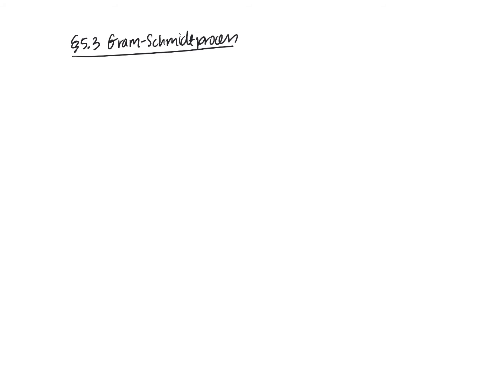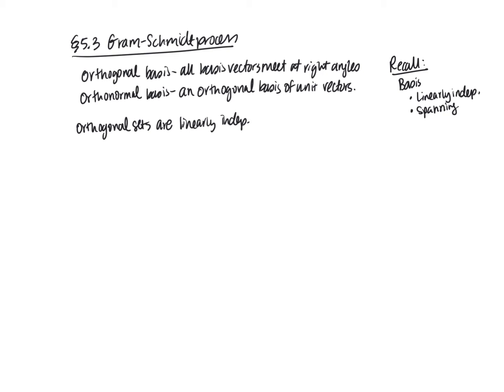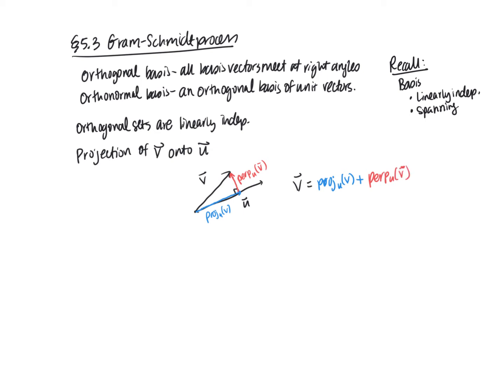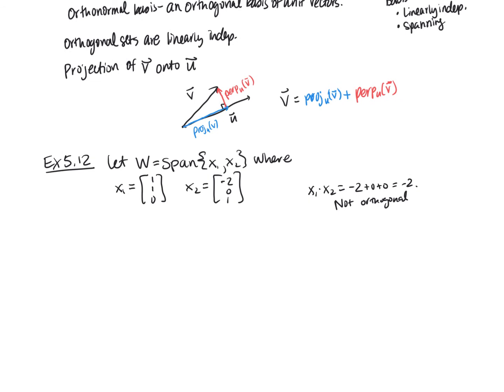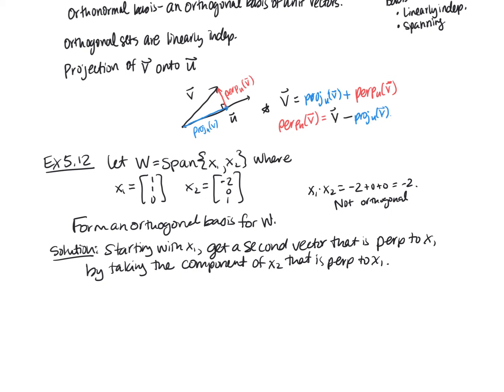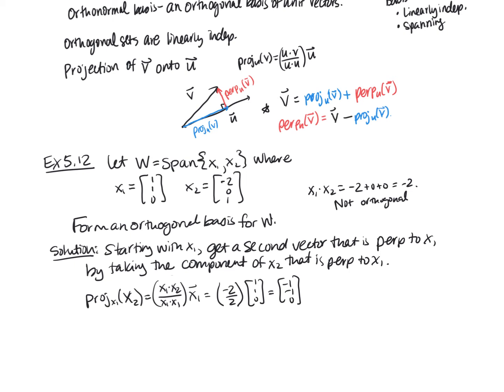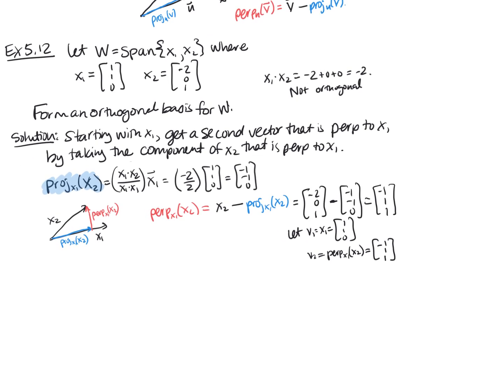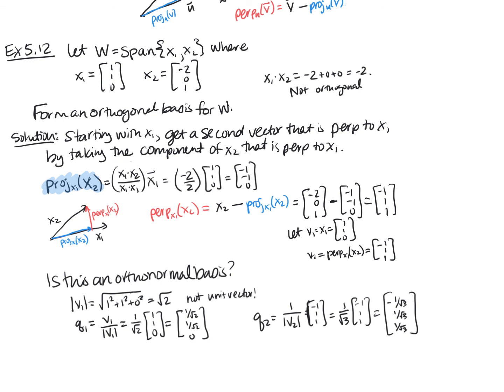Linear Alg - Gram Schmidt Process Part 1